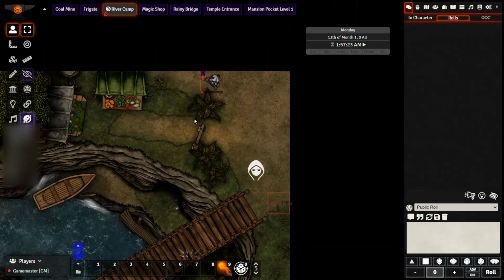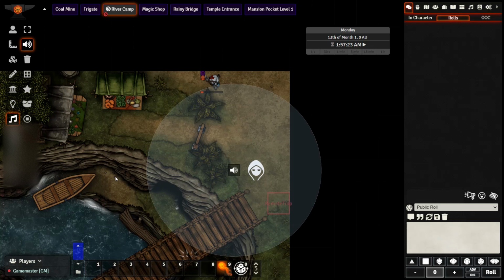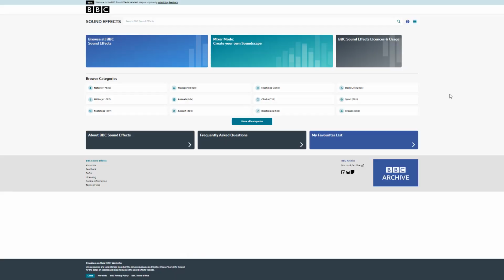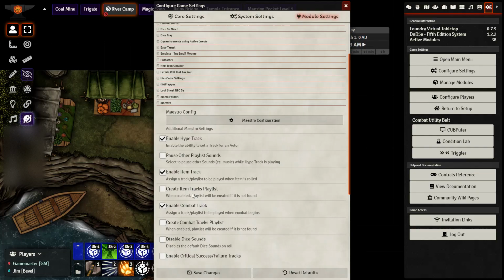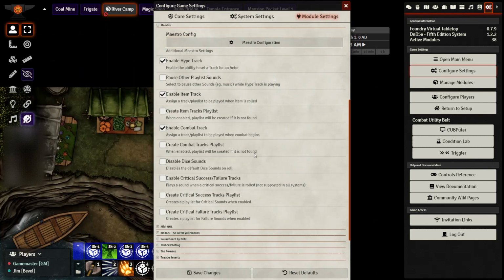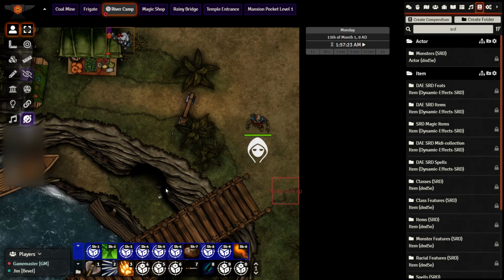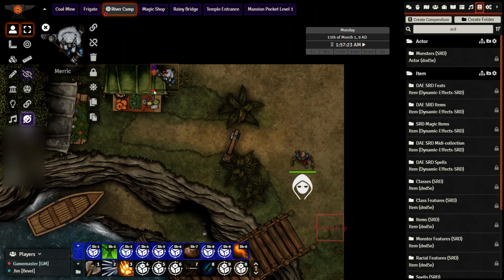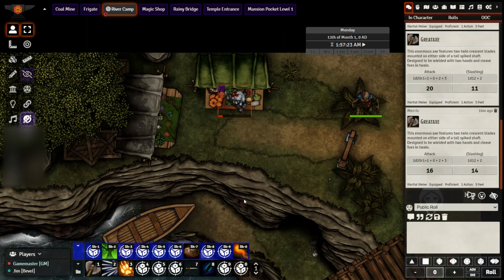Foundry VTT All About Sound Effects